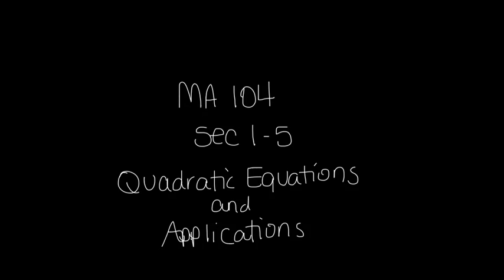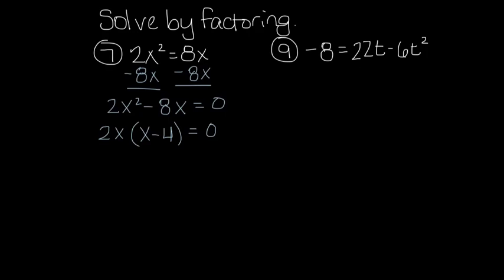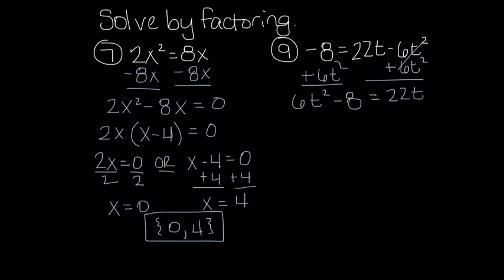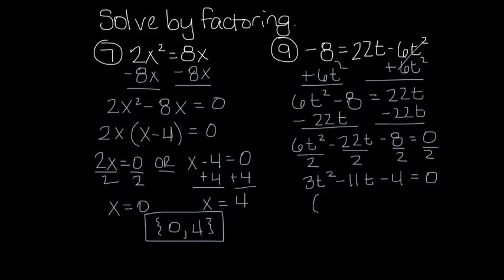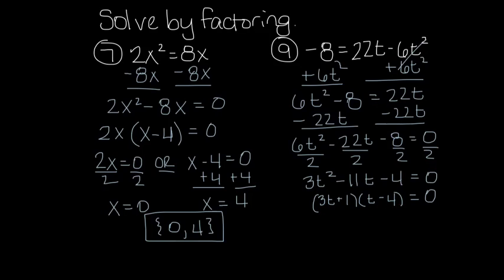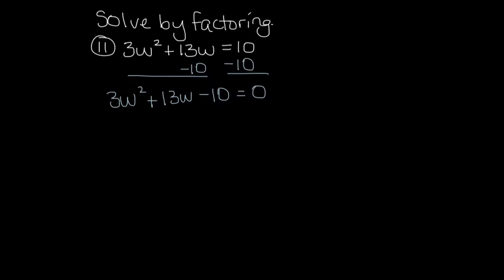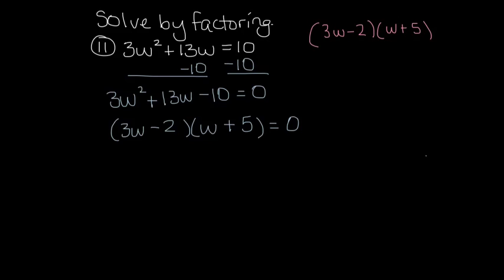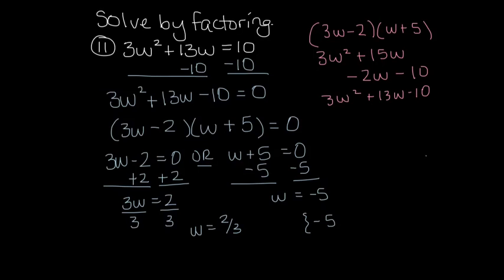MA 104 Sec 1-5 nos 7-11